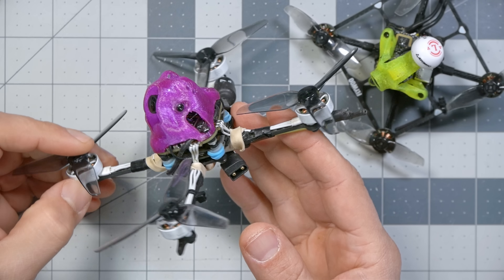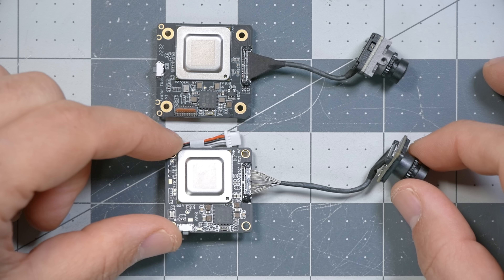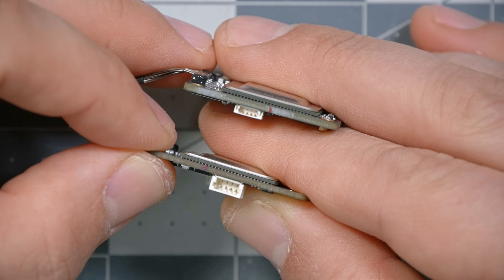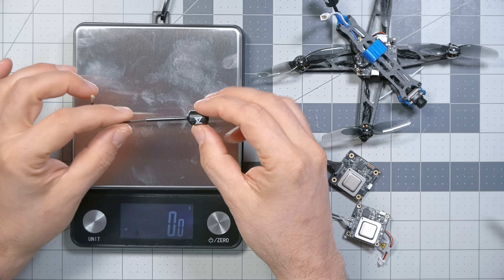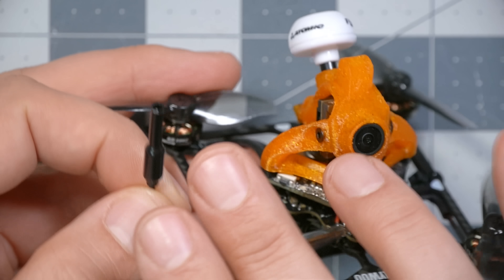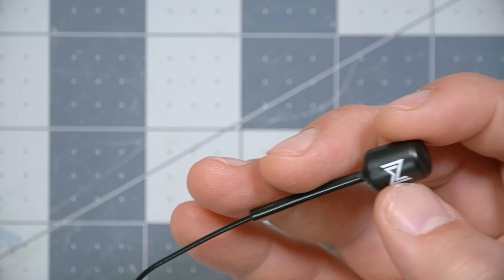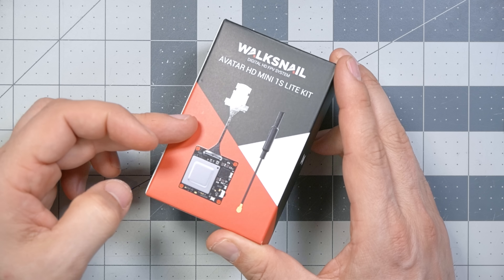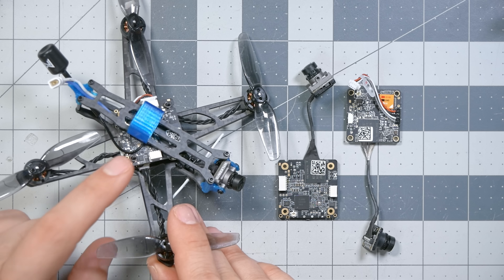Walksnail Whoop vTX even lighter! Is it enough? // AVATAR MINI LITE VTX REVIEW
At this time, the Lite vTX seems to only be available direct from Caddx:

Buy the Walksnail Avatar Mini vTX and camera at...

00:00:00 - The biggest down-side of digital video systems
00:01:40 - Walksnail's vTX for 1S micro quads!
00:02:16 - Barebones camera saves additional weight
00:03:05 - USB plug is different between large and small vTX
00:03:37 - Why does mine have a heat spreader?
00:03:51 - Weight comparison
00:05:13 - Linear whip antenna vs. Circular Polarized

- How did I know that 3 dB = 1.4x range?

00:07:31 - Walksnail stock antennas are bad! Replace them if you can!
00:08:23 - Camera FOV comparison
00:10:37 - Specs and features

- My original review of the (not "lite") 1S vTX
- How does the weight of this vTX affect how the micro quad flies?